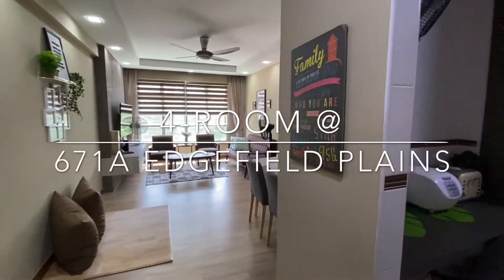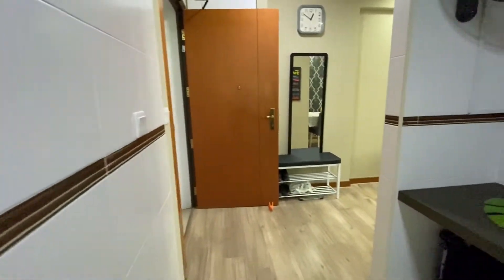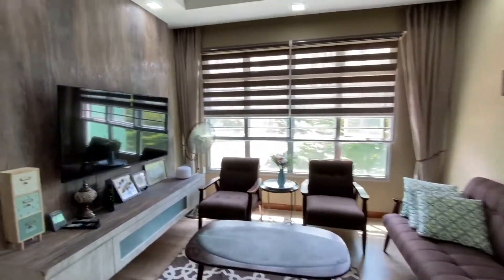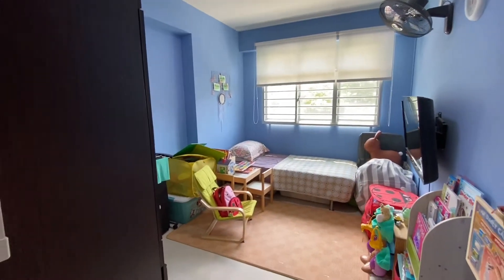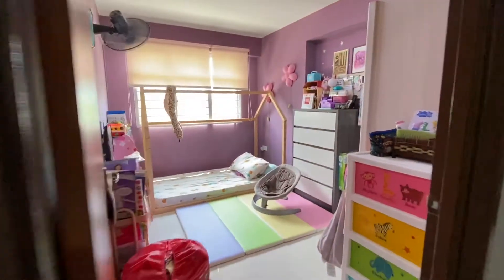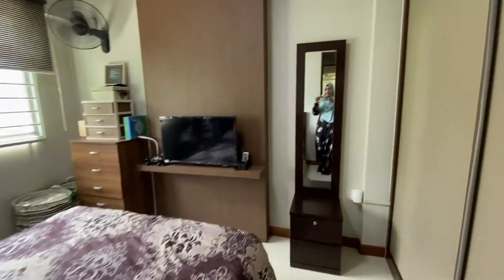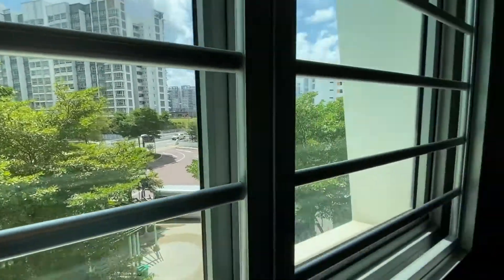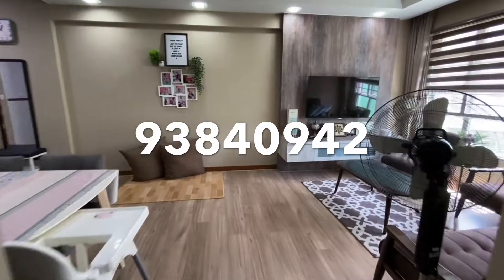nonaejenrumah HDB for SALE! @ 671A Edgefield Plains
Lease started 1 December 2015. Beautifully renovated 5 years ago. Low floor unit facing the floor road. Right opposite Giant Express supermarket. Near Oasis Primary School. Walking distance to Oasis Terrace and LRT.

Nice move in condition. Sellers are moving closer to parents.

Keen to view? Call or WhatsApp for an appointment.
Nona Kirana ERA

☎️: 93840942